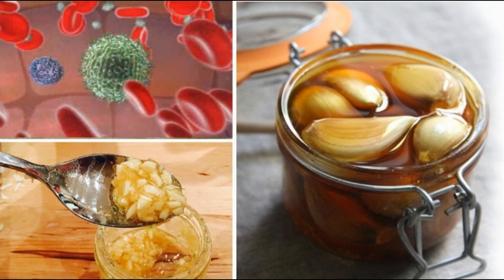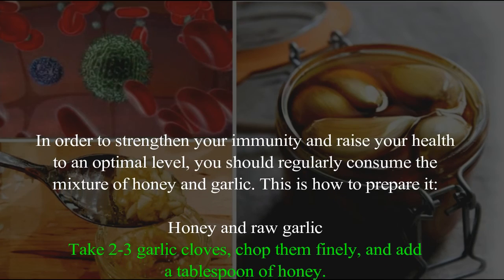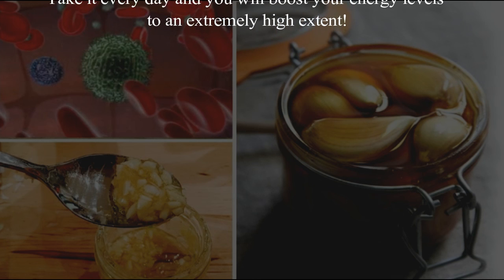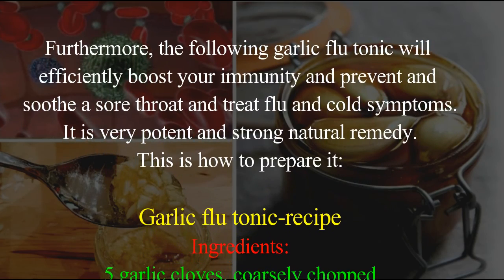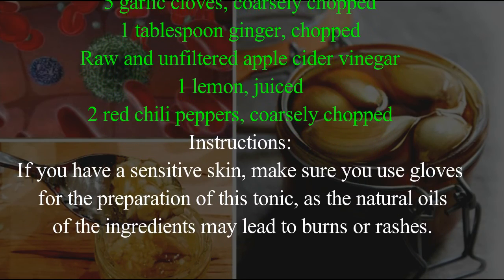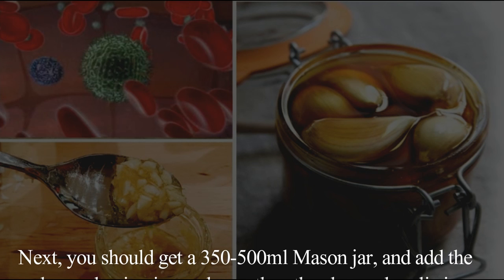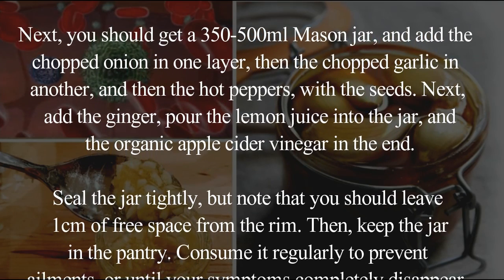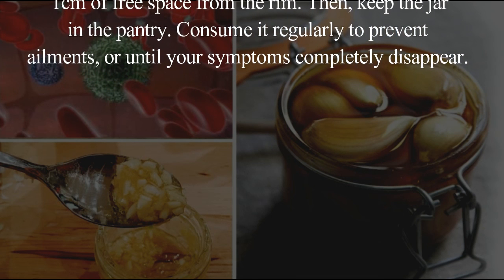If You Eat Garlic And Honey On An Empty Stomach For 7 Days, This Is What Happens To Your Body